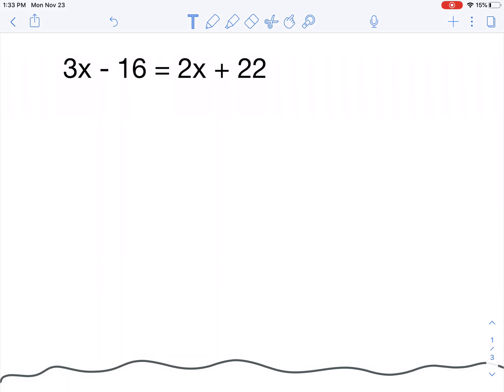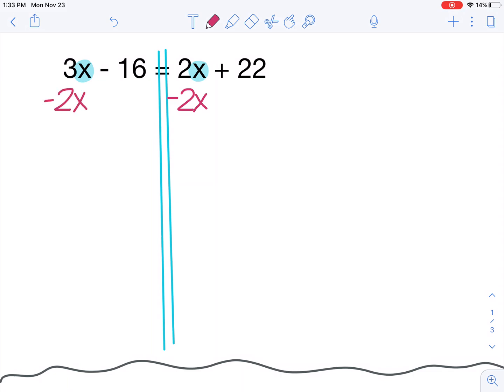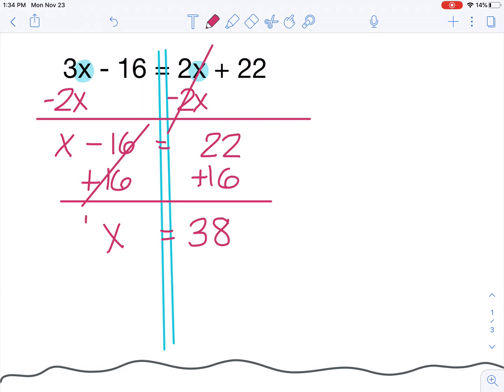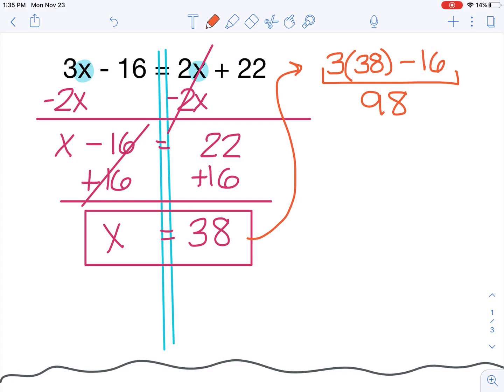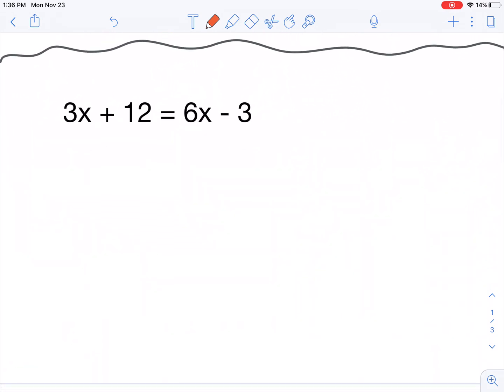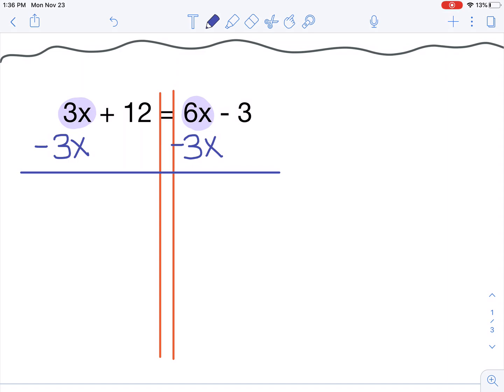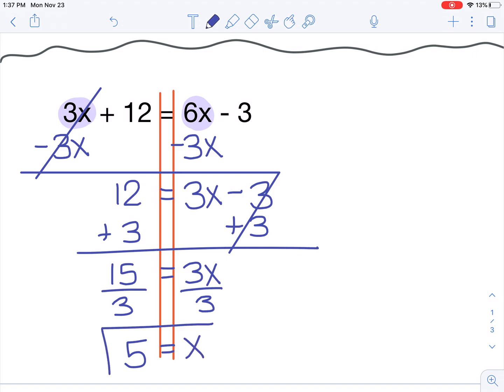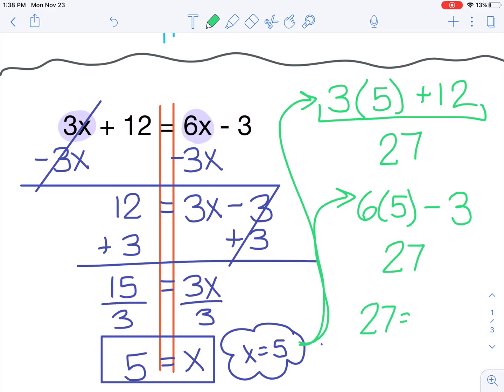Station 4: Variables on Both Sides